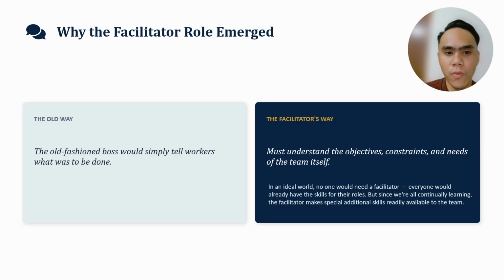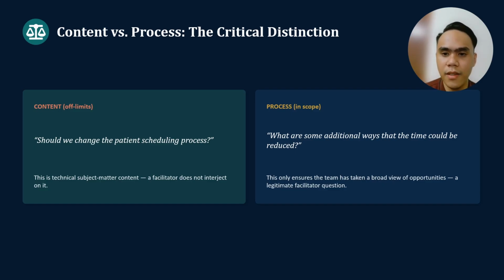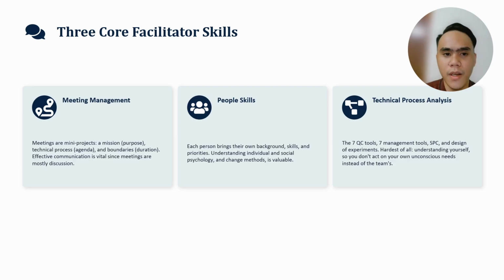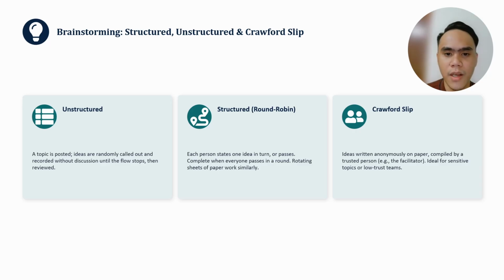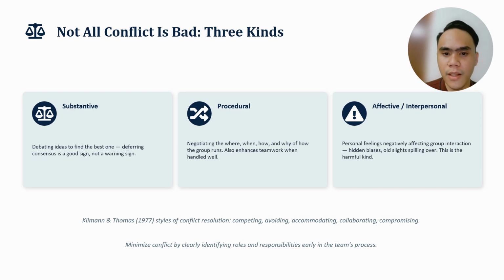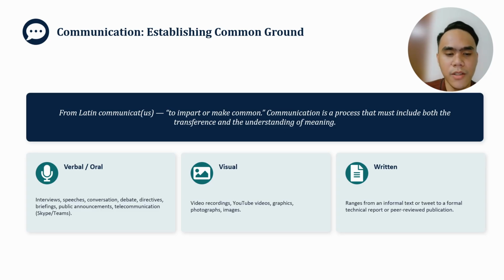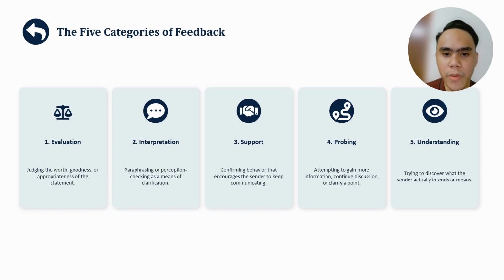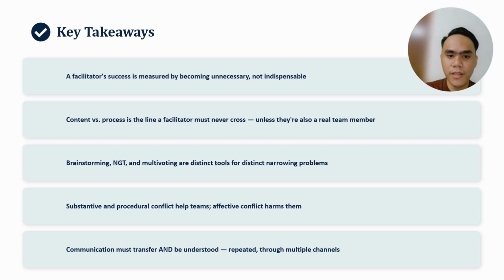ASQ CQE | Chapter 1 LEADERSHIP AND MANAGEMENT | Part 5: Facilitation and Communication Skills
A great facilitator's goal is to become unnecessary — not indispensable. This video covers how facilitators actually guide teams (without taking them over), the tools they use to generate and narrow ideas, and how communication itself works, from feedback types to leading a room.

In this video, you'll learn:
✅ Why the facilitator role exists, and the "marginal role" concept
✅ Meeting manager vs. observer — the two facilitator roles
✅ Content vs. process: the single most important rule a facilitator follows
✅ What facilitators actually watch for in a meeting
✅ Three ways to intervene when a team goes off track
✅ Brainstorming techniques: structured, unstructured, and the Crawford slip
✅ The Nominal Group Technique and multivoting (with real worked examples)
✅ The three kinds of conflict — and why two of them are actually good for your team
✅ Verbal, visual, and written communication — and the five categories of feedback

This is Part 5 of my CQE Body of Knowledge series (Section I: Management and Leadership) — core material for the ASQ CQE exam and genuinely useful for anyone who runs meetings for a living.

📌 Previous: Leadership Principles and Techniques (Part 1.4)
📌 Next: Customer Relations (Part 1.6)